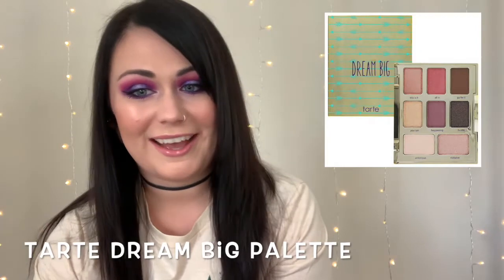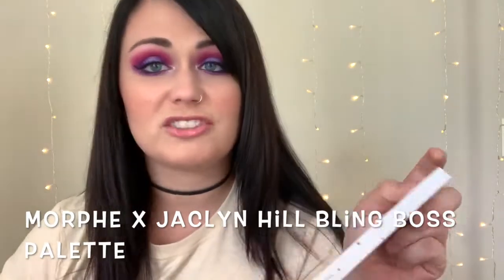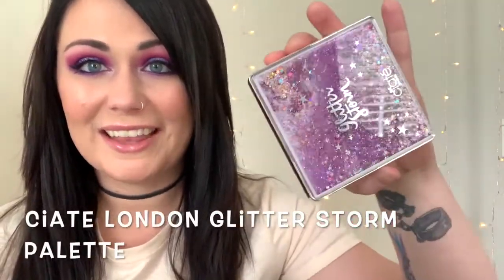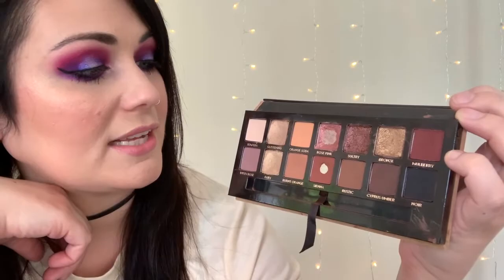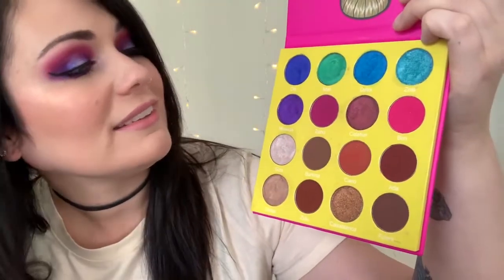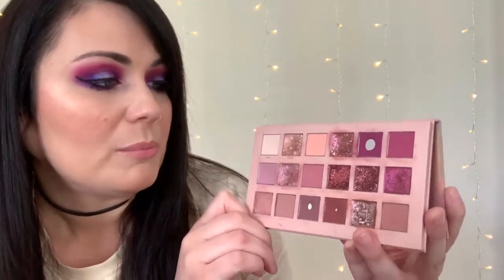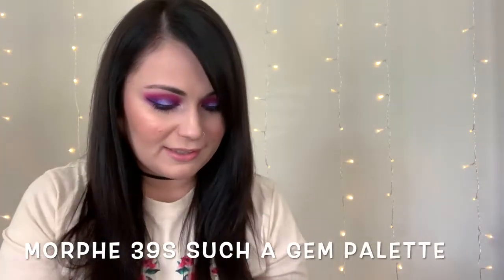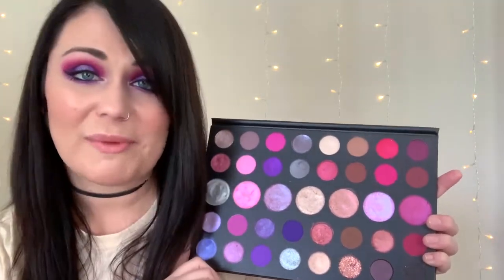RANKING MY 14 EYESHADOW PALETTES - "I love purple" :D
PRODUCTS MENTIONED:

Tarte Dream Big

Urban Decay Naked Petite Heat

Morphe x Jaclyn Hill Bling Bloss

Urban Decay Born To Run Palette

Too Faced Tickled Peach

Ciate London Glitter Storm

Anatasia BH Soft Glam

Juvia's Place The Warrior

Dominique Cosmetics Berries & Cream

Juvia's Place Masquerade Mini

Huda Beauty New Nude

Too Faced Chocolate Gold

Morphe 39s Such a Gem